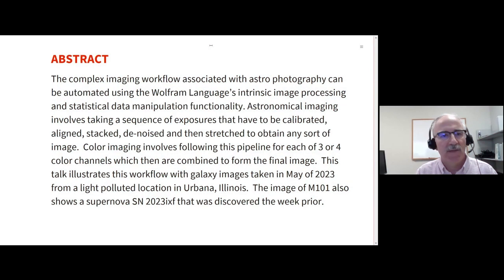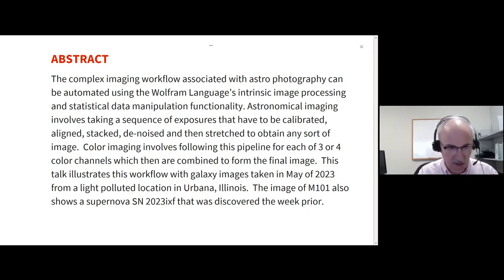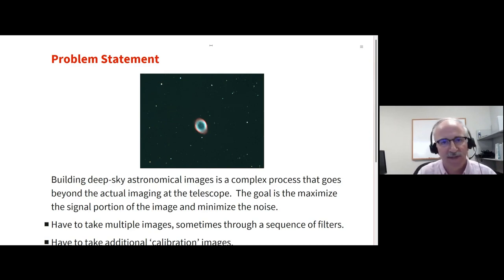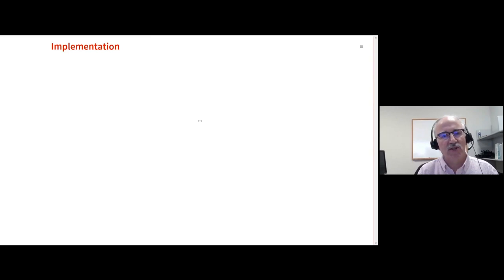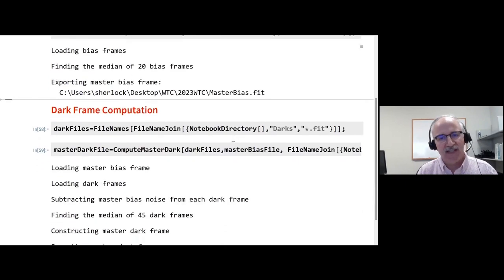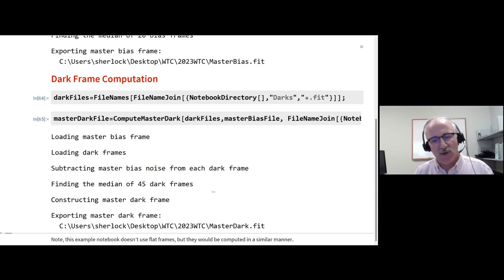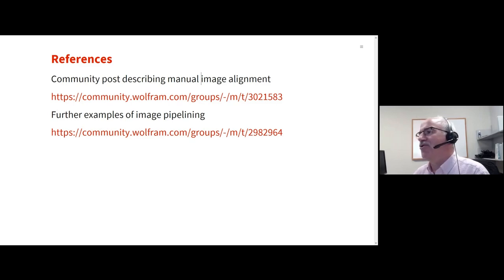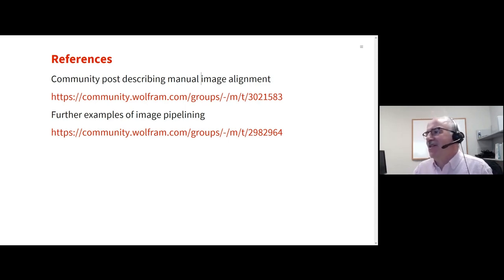Astrophotography Image Processing Workflows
The complex imaging workflow associated with astrophotography can be automated using the Wolfram Language’s intrinsic image processing and statistical data manipulation functionality. Astronomical imaging involves taking a sequence of exposures that have to be calibrated, aligned, stacked, de-noised and then stretched to obtain any sort of image. Color imaging involves following this pipeline for each of 3 or 4 color channels which then are combined to form the final image. This talk illustrates this workflow with galaxy images taken in May of 2023 from a light polluted location in Urbana, Illinois. The image of M101 also shows a supernova SN 2023ixf that was discovered the week prior.